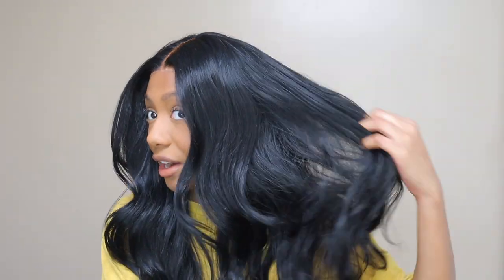MUST HAVE! | THE BEST HD LACE BODY WAVE WIG | FT. INCOLORWIG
Get Extra $10 OFF Use Special Code: Y1TB
Hair Info:13x4 HD Transparent Lace Front Body Wave Wigs 24 inches 150% Density